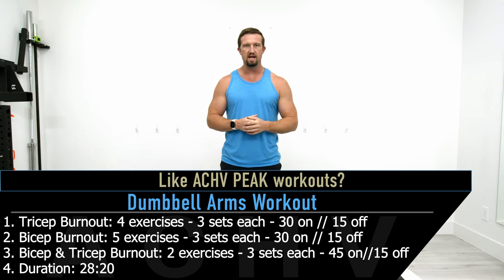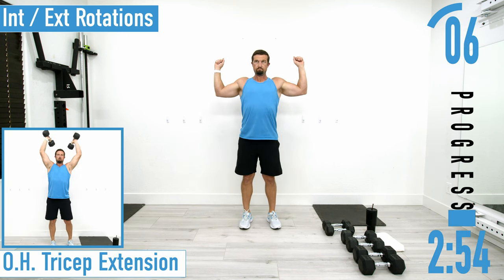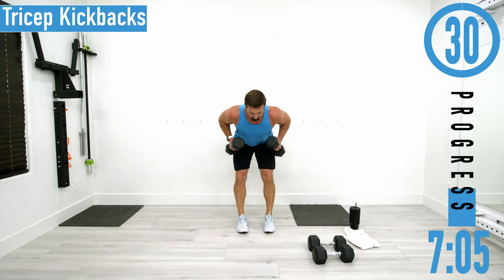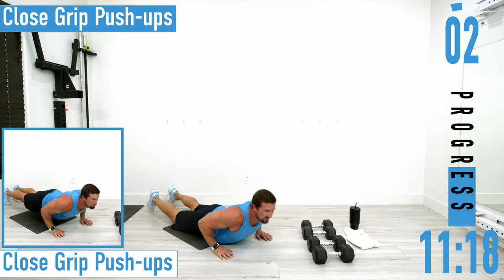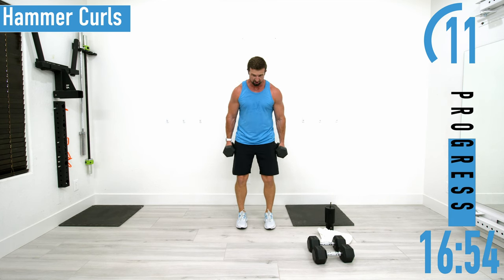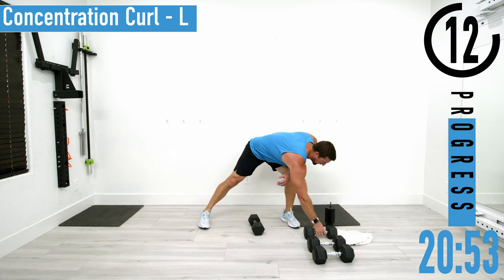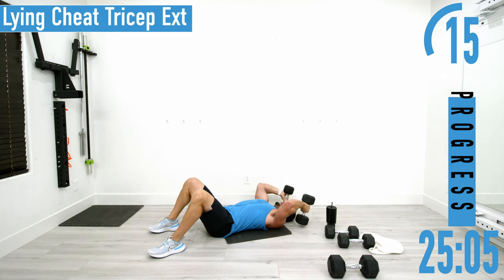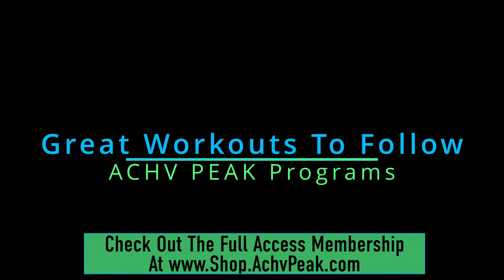Dumbbell Arms Workout - Great Arms In 25 Minutes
DUMBBELL ARMS WORKOUT OVERVIEW:
 1. Tricep Burnout: 4 exercises - 3 sets each - 30 on // 15 off
 2. Bicep Burnout: 5 exercises - 3 sets each - 30 on // 15 off
 3. Final Burnout: 2 exercises - 2 sets each - 45 on // 15 off
4. Duration: 28:20

DUMBBELL ARMS WORKOUT EXERCISES
Tricep Burnout
 1. Overhead Tricep Ext
 2. Tricep Kickbacks
 3. Lying Tricep Extensions
 4. Close Grip Press / Push-Ups / Cobra Push-ups
Bicep Burnout
 1. Incline Curls
 2. Hammer Curls
 3. Drag Curls
 4. Concentration Curls (L & R)
Final Burnout
 1. Cheat Lying Tricep Extensions
 2. Alt Close Curls